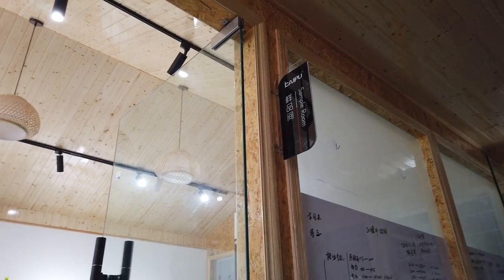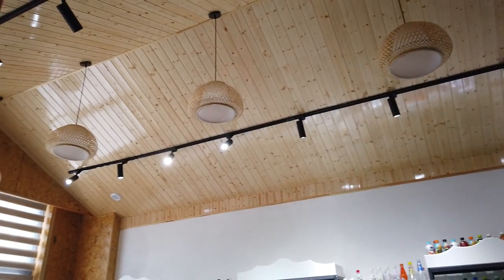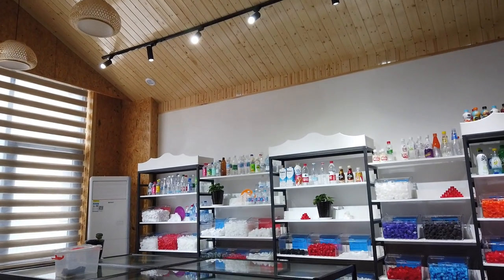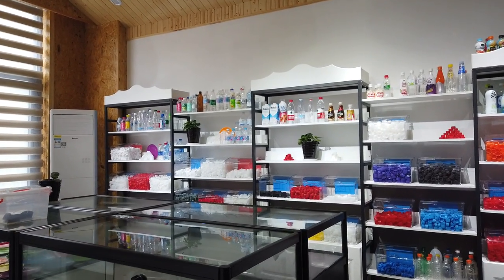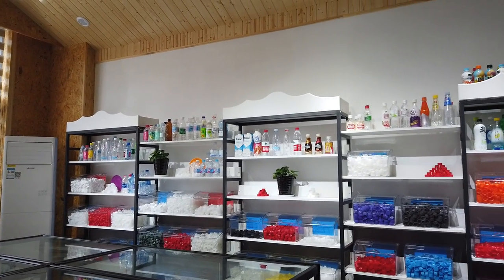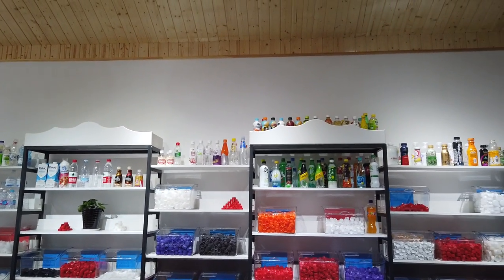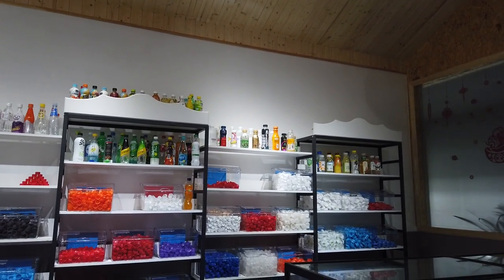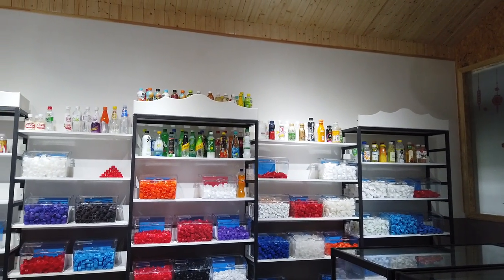Suppliers of bottle cap compression molding machine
kaipu machinery，high efficiency cap maker,experienced enough to offer you high quality plastic bottle machine